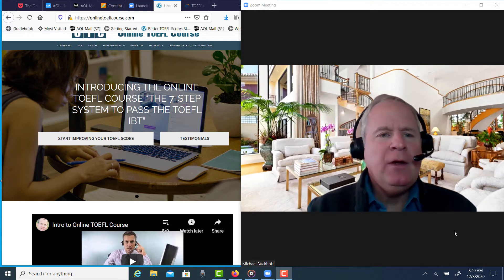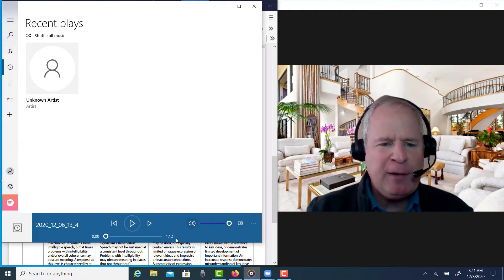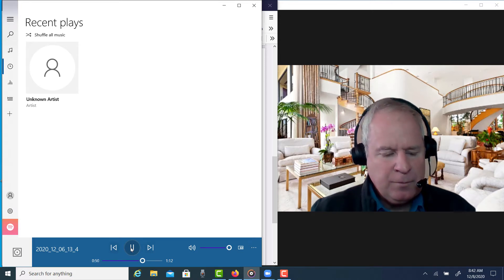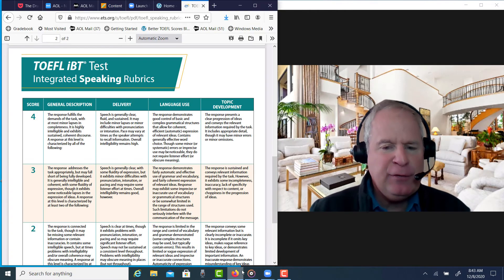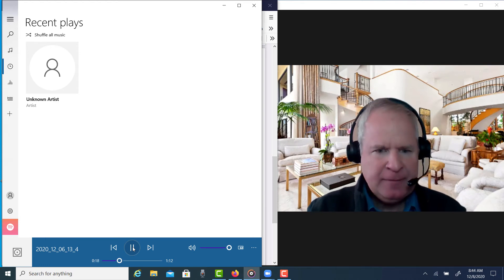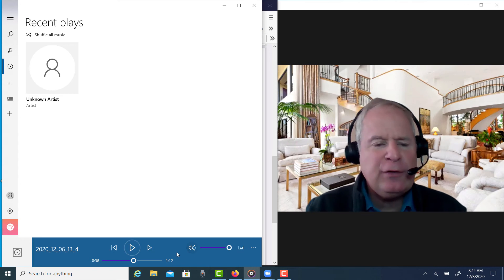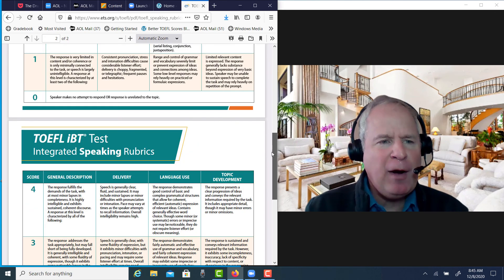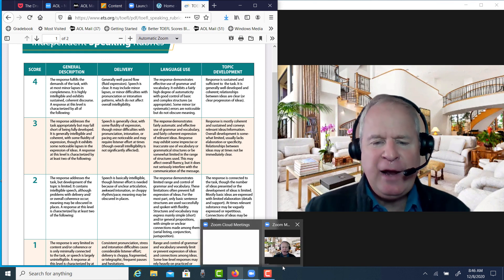Your TOEFL integrated speak task scores 25 to 27 pts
htttp://bettertoeflscores.com A student scores 25 to 27 pts on a TOEFL integrated speaking task.